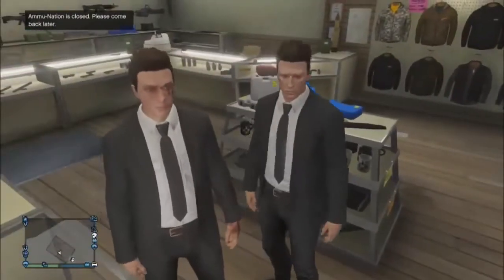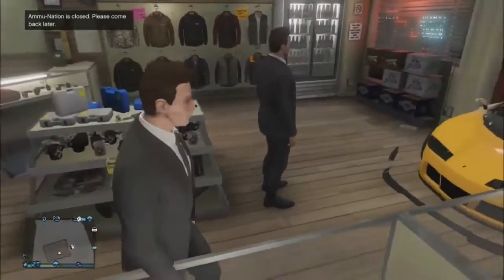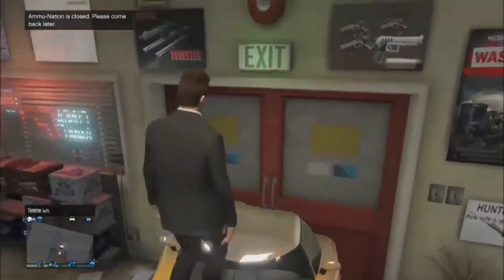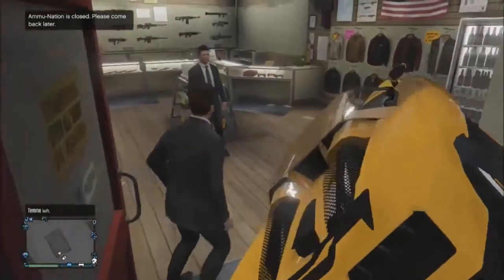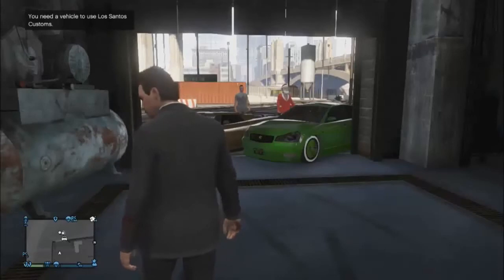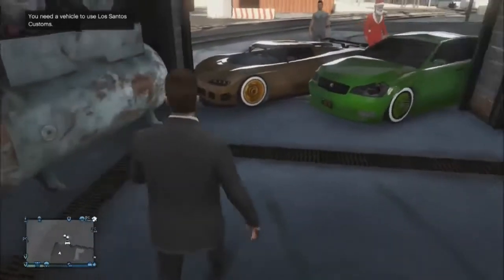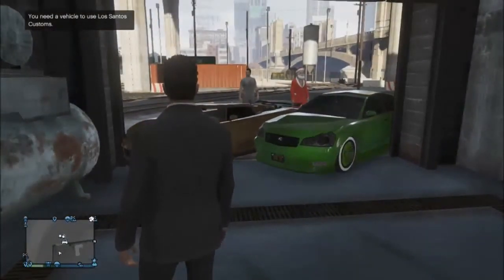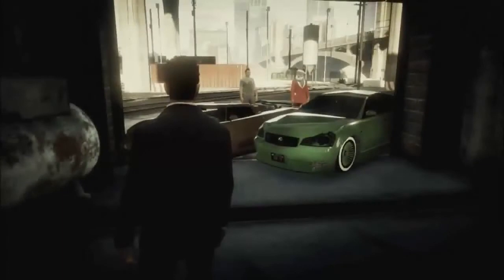GTA 5 ONLINE : HOW TO DUPLICATE YOURSELF UNLIMITED TIMES "GLITCH"